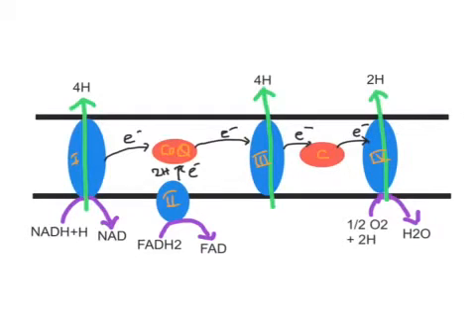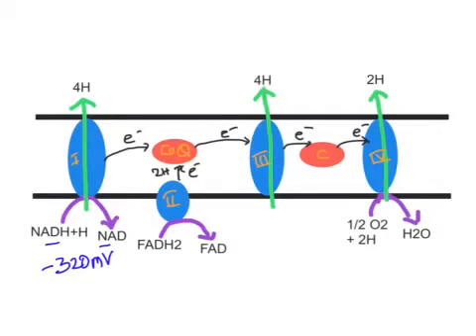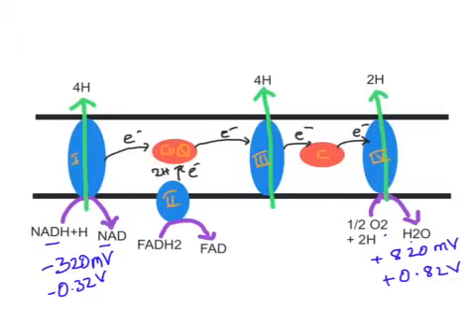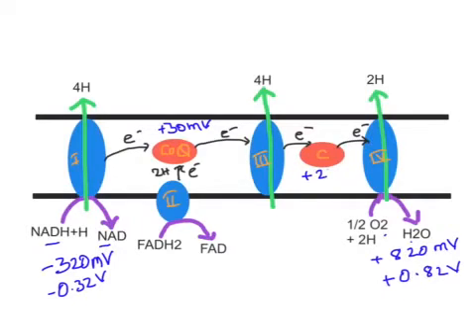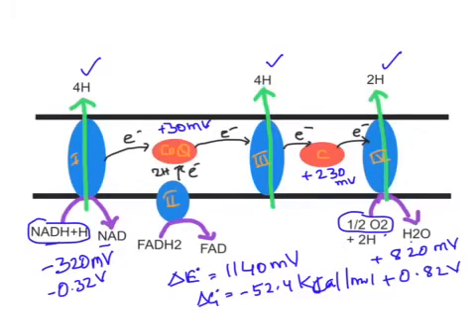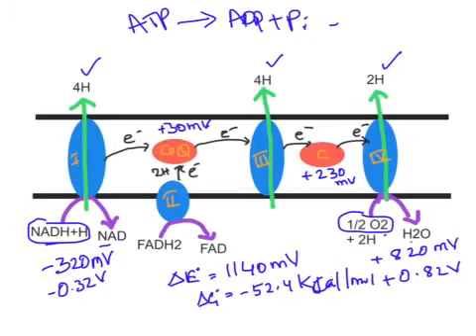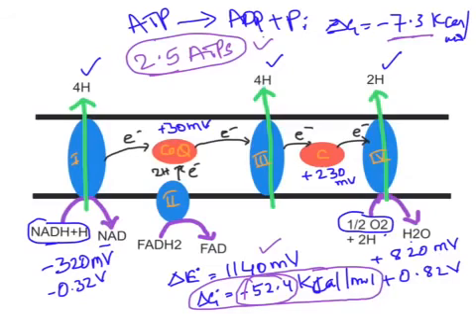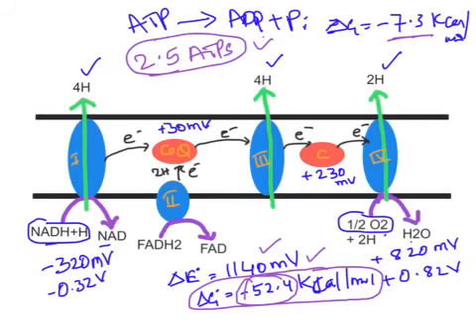Electron Transport Chain - Mechanism of Electron Flow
In this video I have explained the fundamental basis of electron transport chain that is the redox potential of NADH which is a electron donor and O2 which is a final electron acceptor. Electron transport chain which also referred as oxidative phosphorylation or respiratory chain runs with the redox potential difference of 1140 mv between NADH and O2. This drives flow of electrons from NADH to O2 via complex I, CoQ, III, cytochrome C and complex IV. The energy in the flow of electrons helps in pumping of protons across the membrane.

Link for my other videos on electron transport chain are as below.